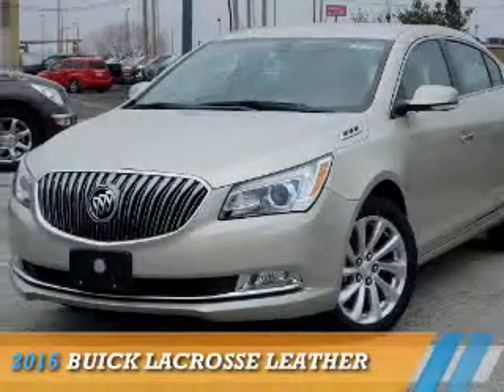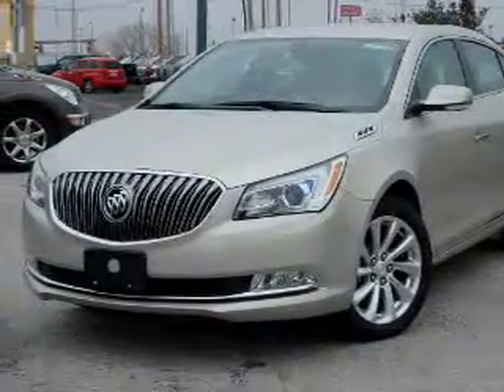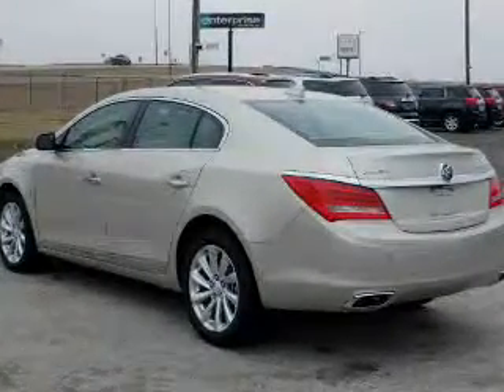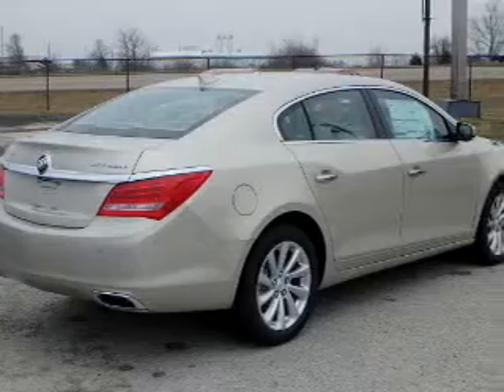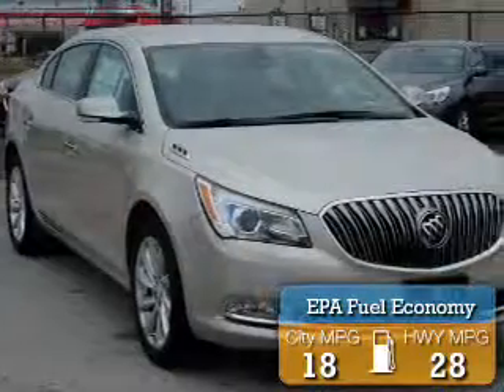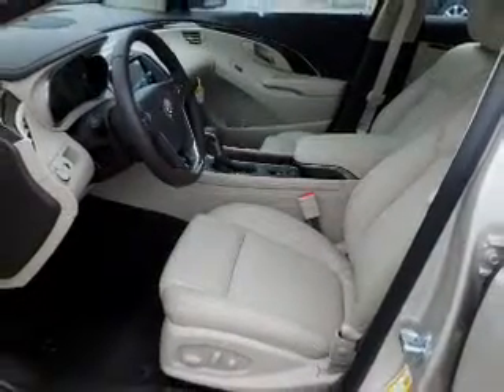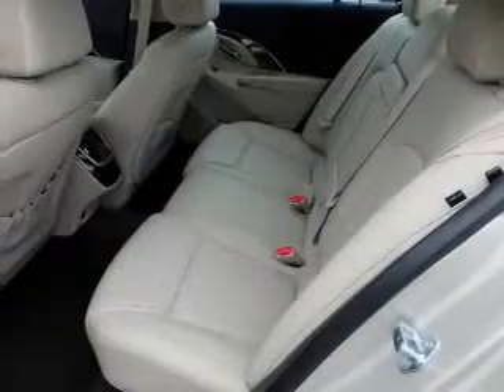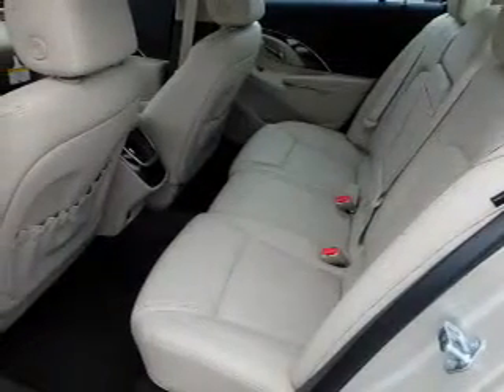2015 Buick LaCrosse B6122 - Litchfield IL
Year: 2015
Make: Buick
Model: LaCrosse
Trim: Leather
Engine: 3.6 liter 6 cylinder FWD
Transmission: Shiftable Automatic
Color: Beige
Mileage: 7
Address:
1 Galaxy LaneLitchfield, IL 62056
VIN:1G4GB5G39FF272263